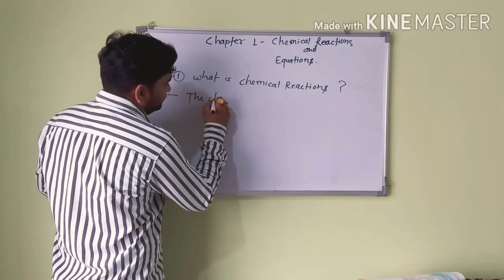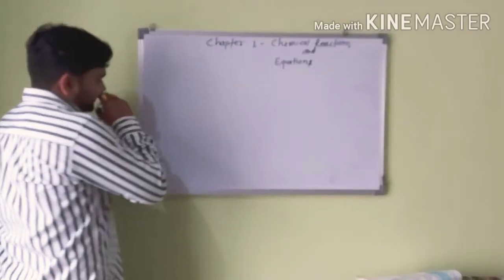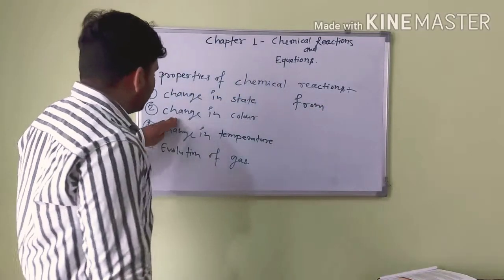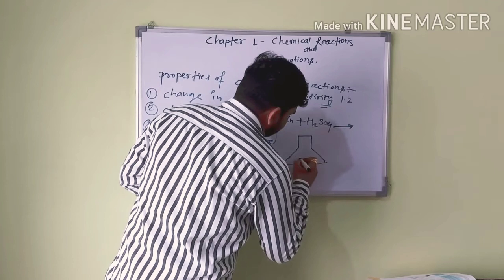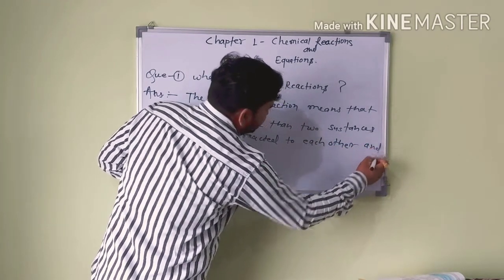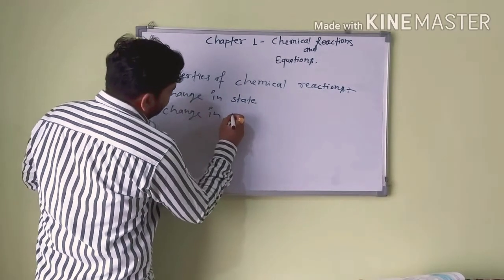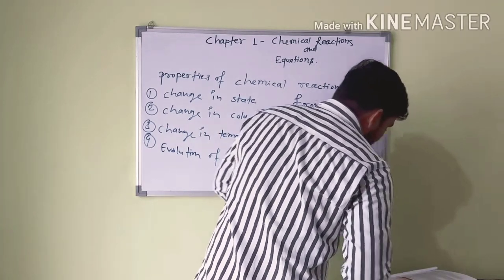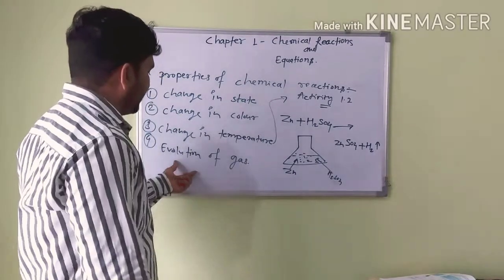Science_10th- chapter 1 - Chemical Reactions and equation.